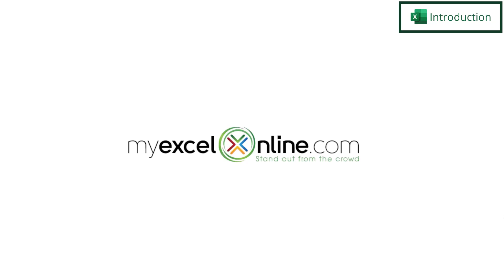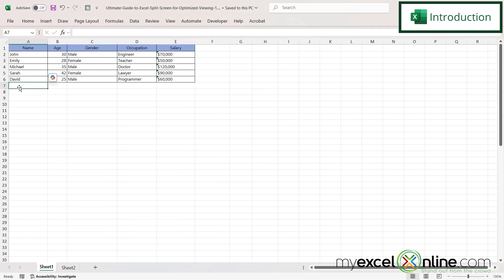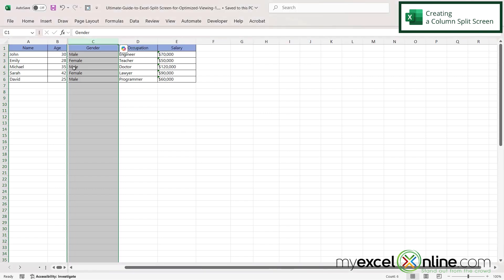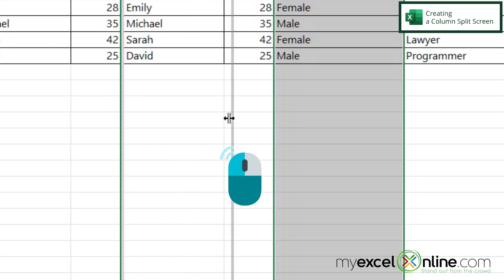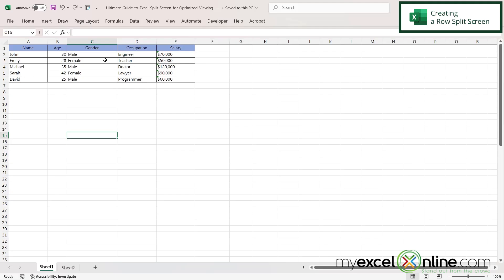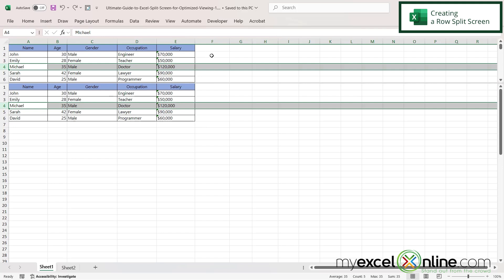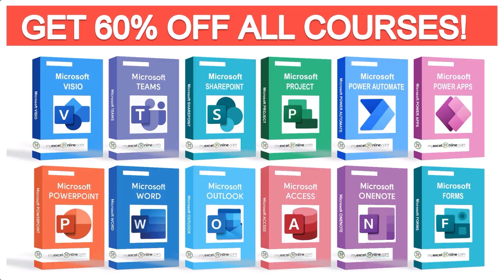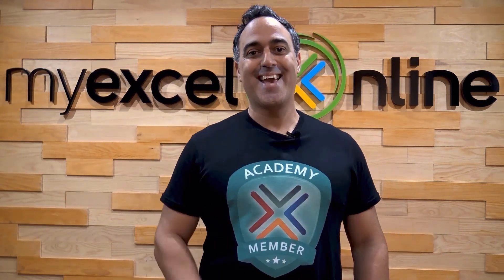Best Guide to Excel Worksheet Split Screen for Optimized Viewing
In this tutorial, we will show you how to use the split screen in a Microsoft Excel Worksheet. First, we will show you how to use a column split screen and then we will show you how to use a row split screen. This is a great video for anyone working with larger worksheets and need a better way to view rows and columns.

Check out our blog entry for Best Guide to Excel Worksheet Split Screen for Optimized Viewing

Best Guide to Excel Worksheet Split Screen for Optimized Viewing Time Stamps⌚

00:00 - Introduction to Best Guide to Excel Worksheet Split Screen for Optimized Viewing
00:26 - Creating a Column Split Screen in an Excel Worksheet
01:38 - Creating a Row Split Screen in an Excel Worksheet
02:10 - Conclusion for Best Guide to Excel Worksheet Split Screen for Optimized Viewing

Cheers,

JOHN MICHALOUDIS
Chief Inspirational Officer & Microsoft MVP